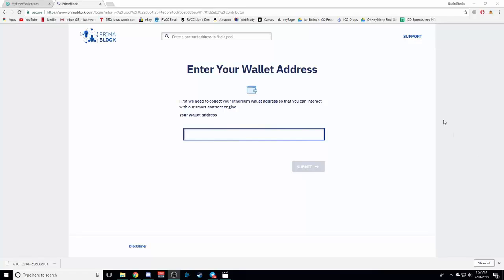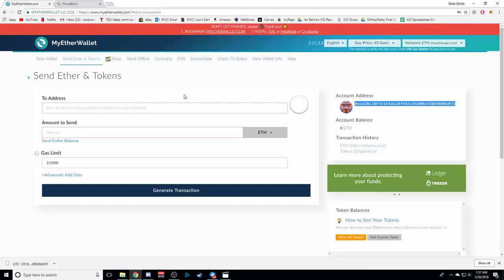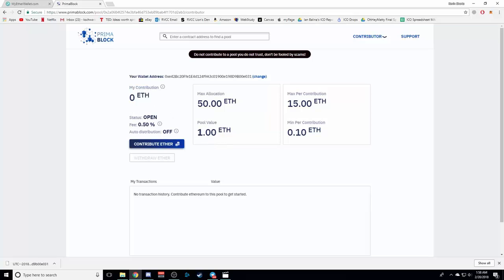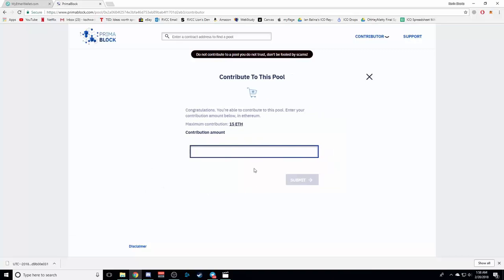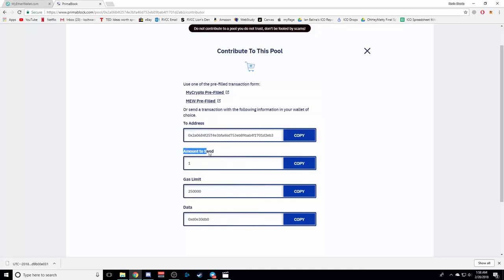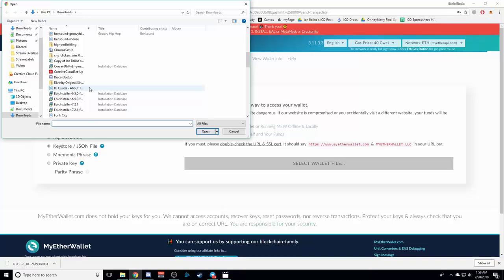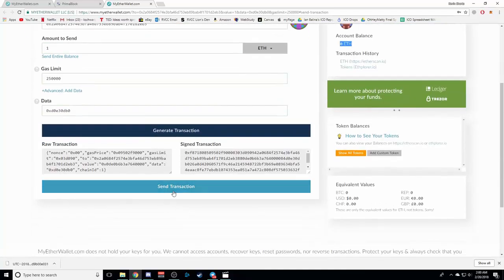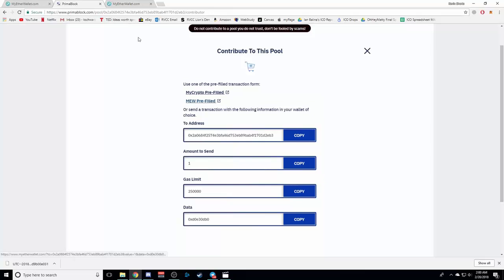Quick and Easy Tutorial using Primablock for ICO Pools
How To Participate In ICO Pools :- Quick and Easy Tutorial using Primablock for ICO Pools

Make 1-5% Profit Per Day

Hardware Wallets :-

These videos and opinion are for informational and entertainment purposes only.